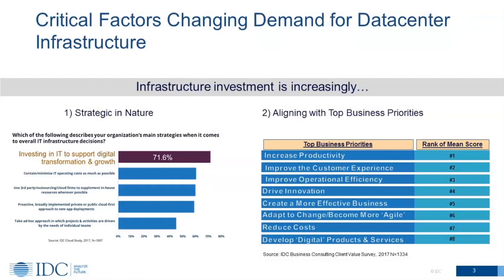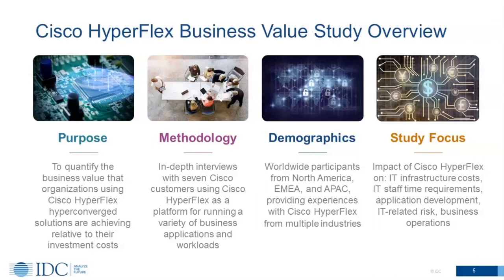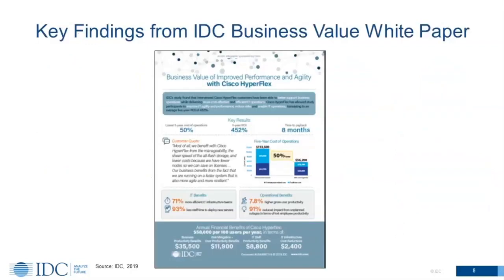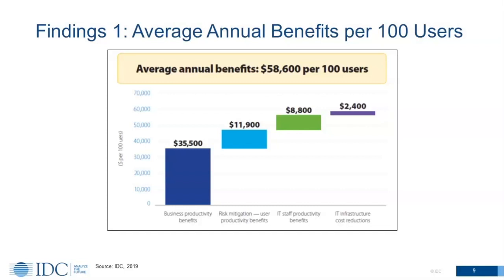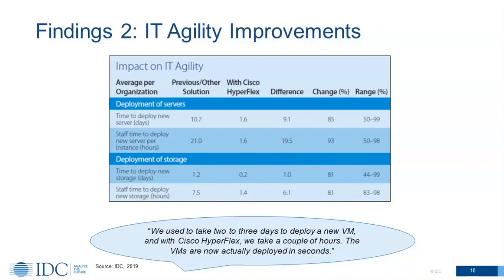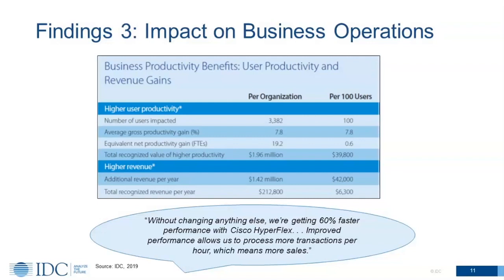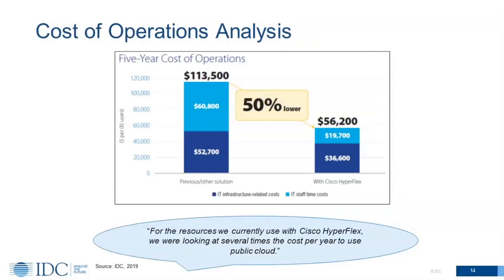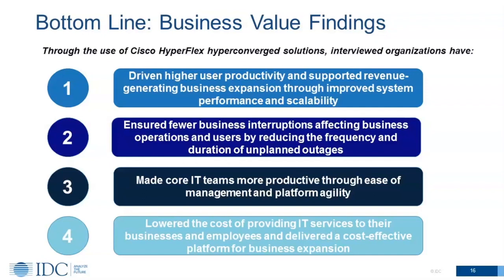TechWiseTV Workshop: Improving Performance and Agility with Cisco HyperFlex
Robb Boyd interviews IDC’s Matthew Marden on how HyperFlex customers studies by IDC have benefited from modernizing their infrastructure to Cisco HyperFlex. Read the full IDC report